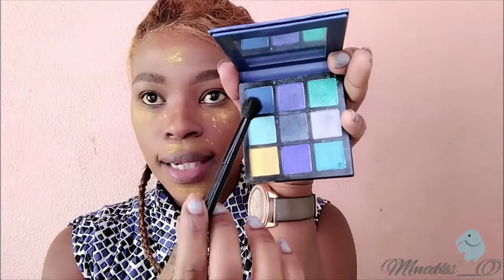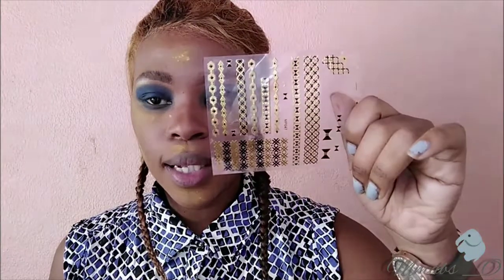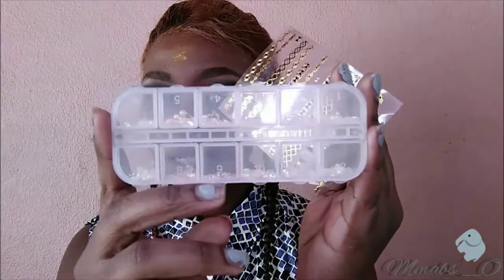HUDABEAUTY SAPPHIRE OBSESSIONS | BLUE EYESHADOW LOOK | SOUTH AFRICAN YOUTUBER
Hi  Youtubers 💙

* OPEN ME IN FULL HD ( 720p)  *

PRODUCTS -

*FACE
PRIMER (Tissue Oil )
FOUNDATION ( Channel )
CONCEALER ( CLINIQUE )

*EYES -
EYEBROW GEL  ( @kissbeauty)
EYEASHADOWS ( @hudabeauty ) ( HudaBeauty Saphira obsession Eyeashadow Pallet)
EYELASHES ( @house.of.Linda.t) *HIGHLIGHTING - Glow To Go ( @essence_cosmetics )

*LIPS -
Kylie Matte Lipstick (  )
MATTE NUDE PINK LIPSTICK ( @edgars Design )

I only talk about products I genuinely like
_ music is not my music. ( background music playing)

( FOR MY INTRO)
Musician: @iksonofficial

I hope you will Enjoyed the tutorial don't forget To 👍Like
Click on the 🔔

FAQ

  Which camera do i use?
_Canon Eos powershot

Which Editing app i use?